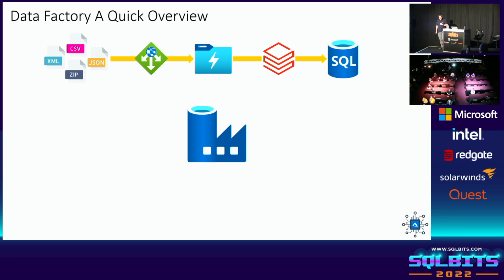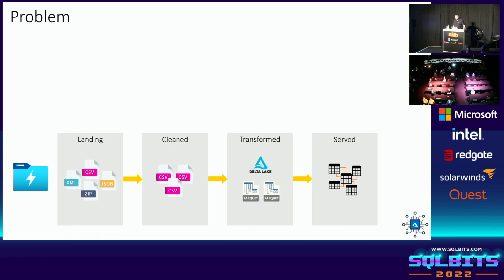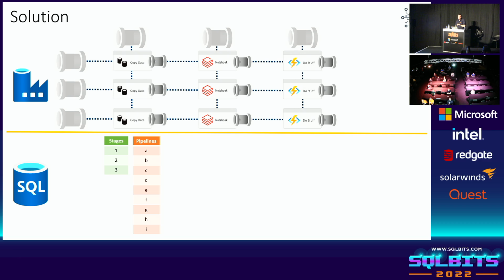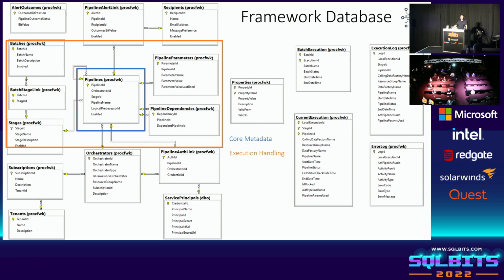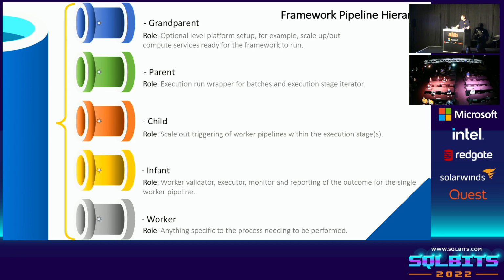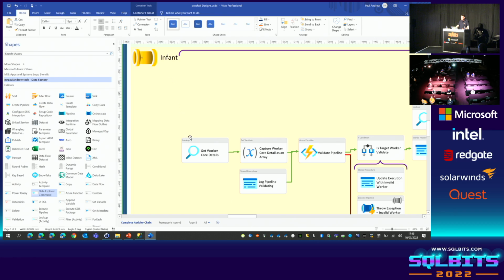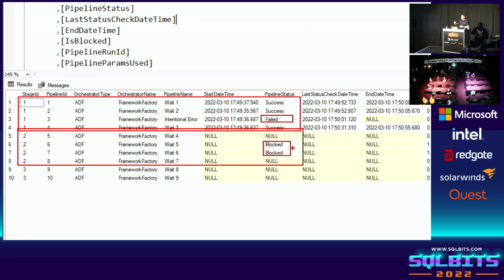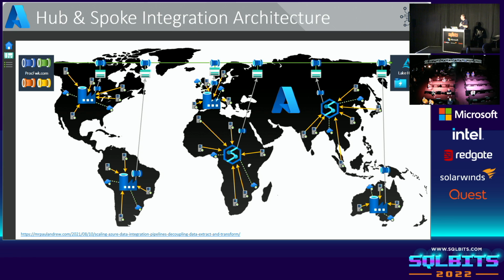Creating a Metadata Driven Orchestration Framework Using Azure Data Integration Pipelines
We'll explore delivering this framework within an enterprise and consider an architect’s perspective on a wider platform of ingestion/transformation workloads with multiple batches and execution stages.
Speaker BIO: Microsoft Data Platform MVP. 10+ years’ experience working with the complete on premises SQL Server stack. Now working as a principal consultant and solution architect dealing with data platform deliveries in Azure.